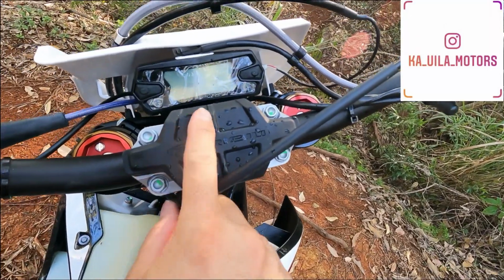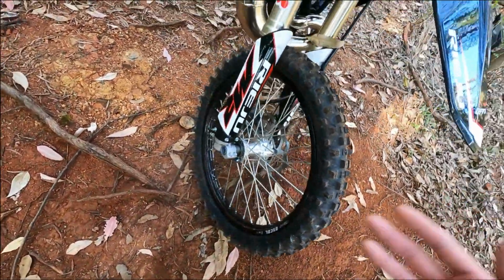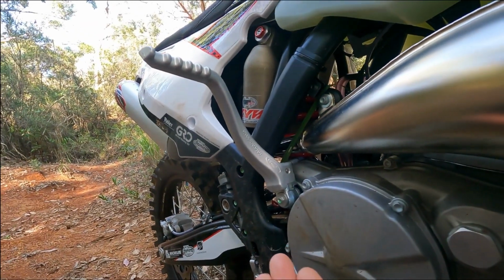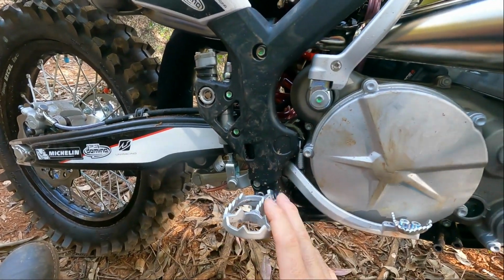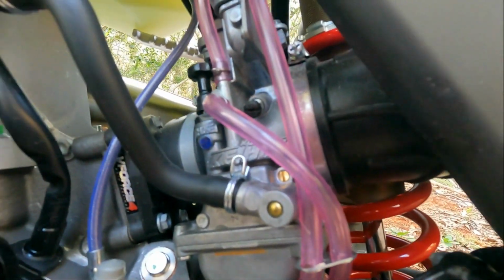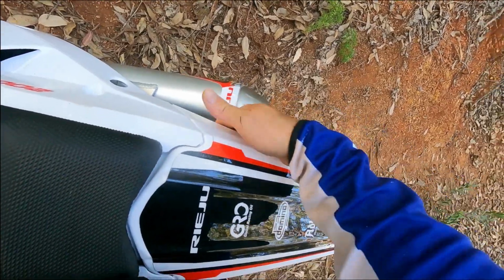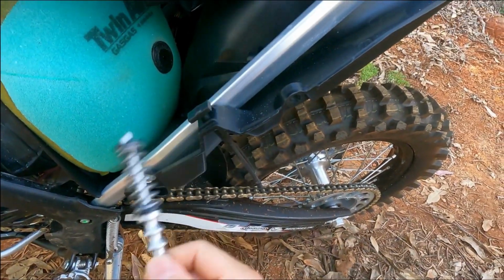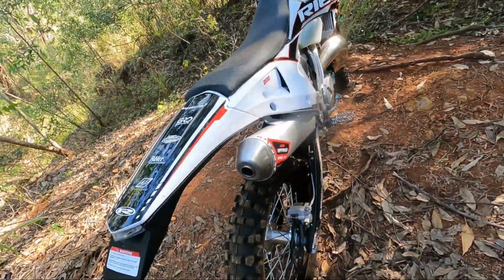2022 RIEJU racing edition MR200 walk around from Oahu Hawaii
Check out the all new 2022 Rieju MR200 racing edition. This is the first MR200 sold on the island and stay tune for more riding Videos with ZAPP & BRAPP content